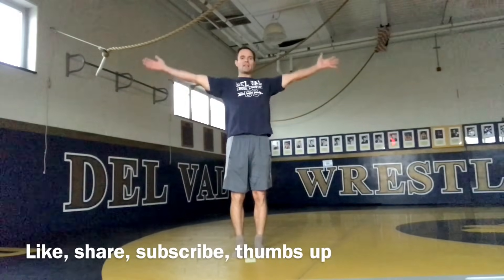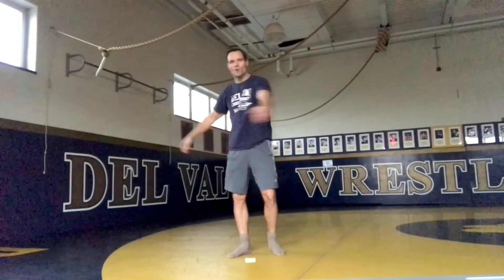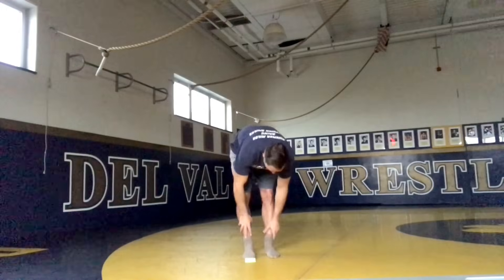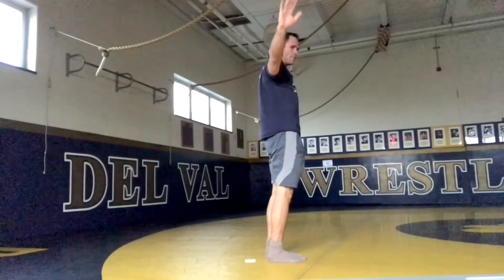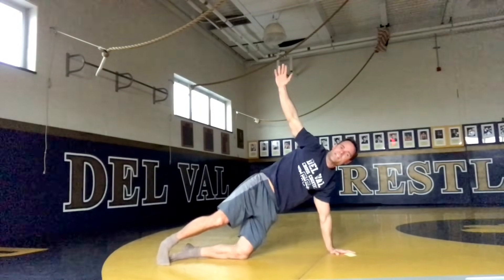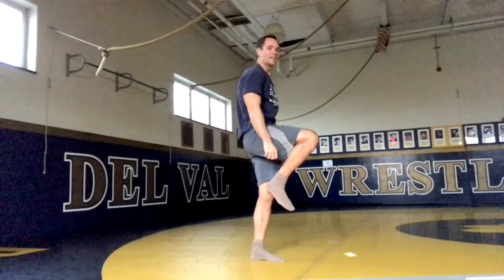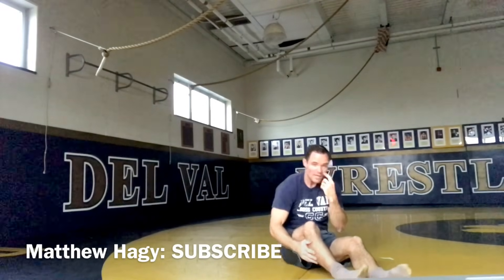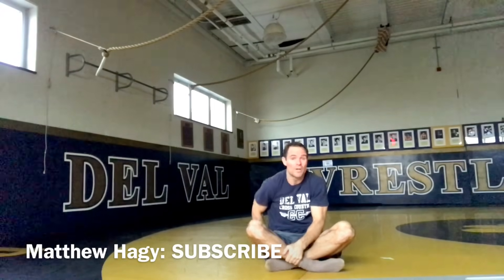Beginner Easy Basic Yoga, for PE, Phys Ed Classes, All Athletes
Stretch your hamstrings & strengthen you core. This is good for all athletes, especially surfers and cross country runners. Stretch your ITBand, lose weight, burn calories, build strength, stretch your hamstrings, exercise, relieve stress.